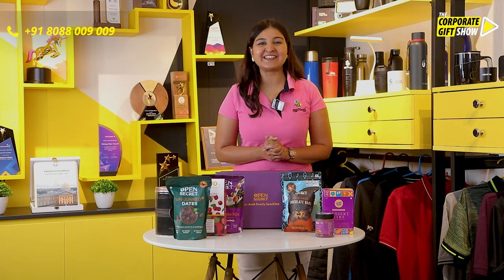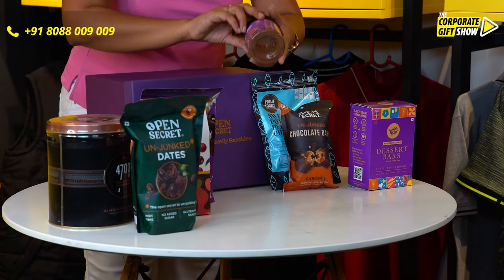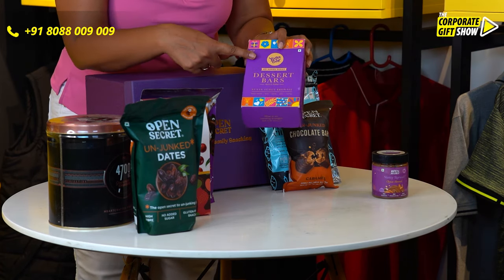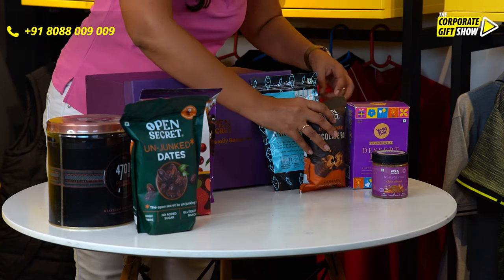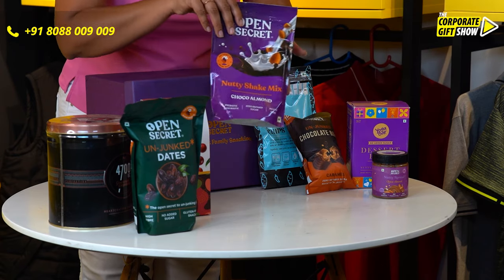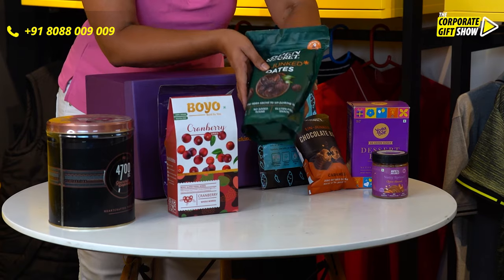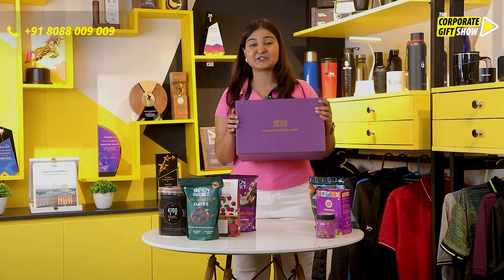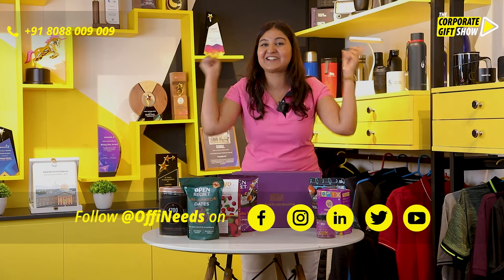Ep 832 Open Secret Hamper 6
Introducing the Open Secret Hamper 6: The Perfect Corporate Gift

Elevate your corporate gifting game with the Open Secret Hamper 6, an exquisite collection designed to leave a lasting impression. Whether you're expressing gratitude to valued clients, rewarding exceptional employees, or building meaningful relationships with partners, this thoughtfully curated hamper is sure to impress even the most discerning recipients.

Inside the sleek and sophisticated packaging, discover a symphony of carefully selected items that blend style, functionality, and indulgence. This hamper is a harmonious blend of practicality and luxury, making it an ideal choice for any professional setting.